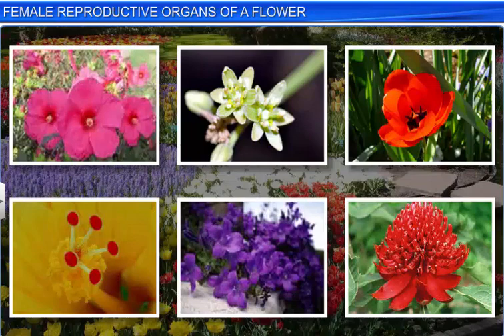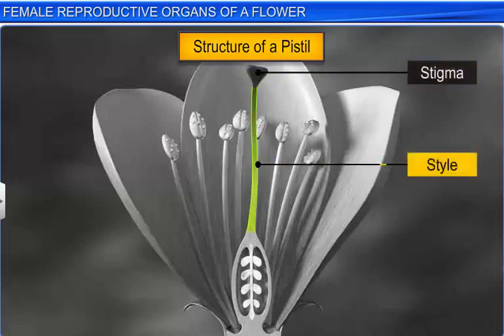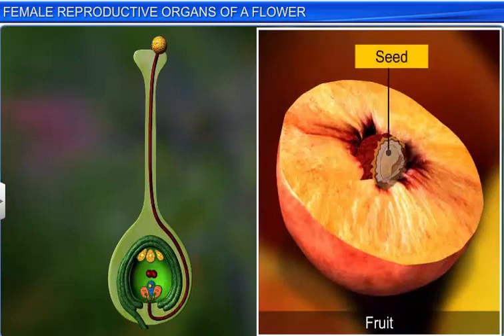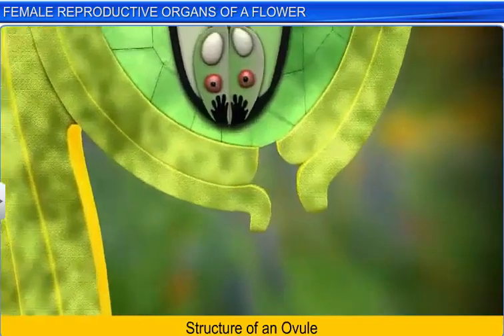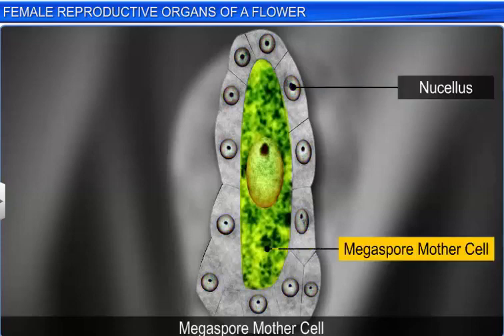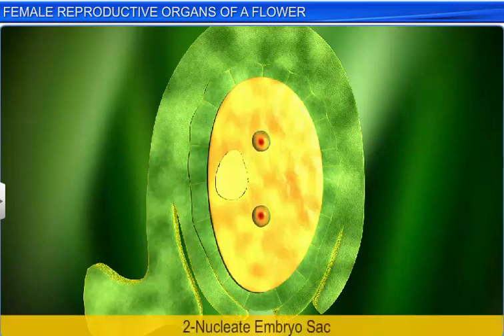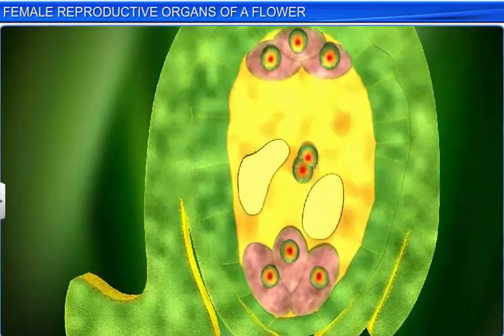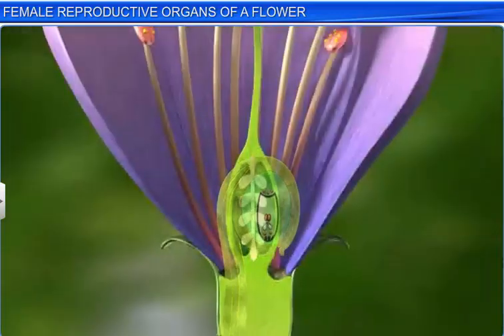sexual reproduction in flowering plant cbse class 12 biology